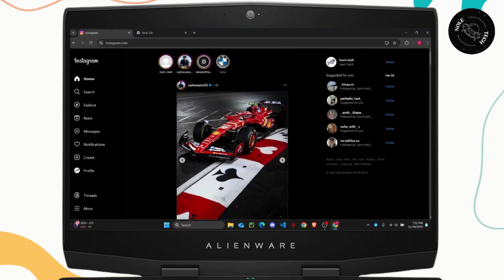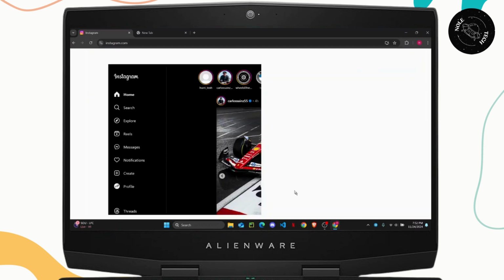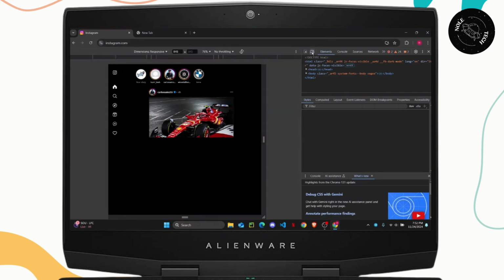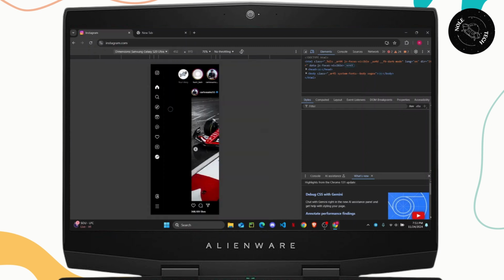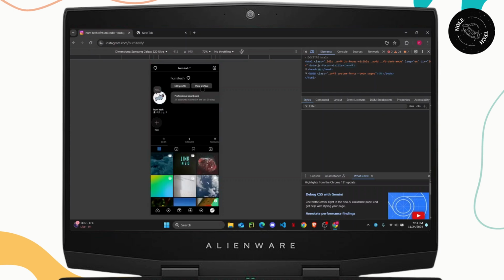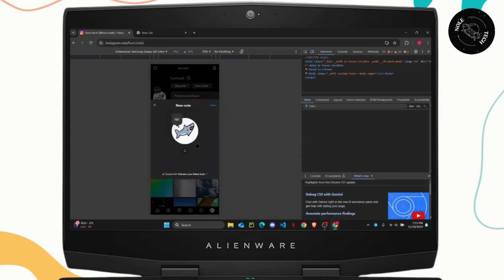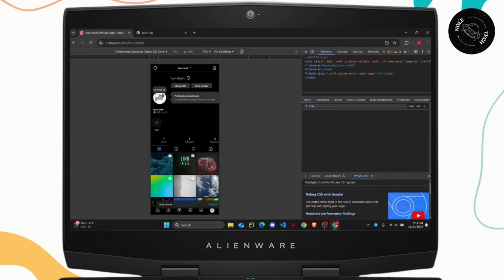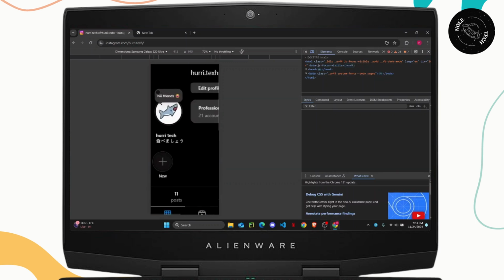How to Add Notes on Instagram Profile From PC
Learn how to add notes on your Instagram profile from a PC in this easy-to-follow tutorial. Whether you're using the Instagram web version or the desktop app, we guide you step-by-step to utilize the Instagram notes feature effectively.

In this video, you'll discover how to add Instagram notes using your PC, update profile notes from a computer, and access the Instagram notes feature on the web version.

Timestamps:
0:00 Introduction
0:15 Accessing Instagram on PC
0:40 Adding Notes to Your Profile
1:10 Tips for Using Instagram Notes Feature